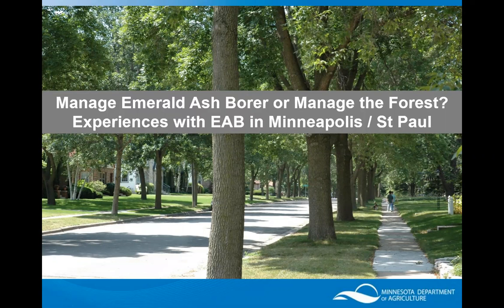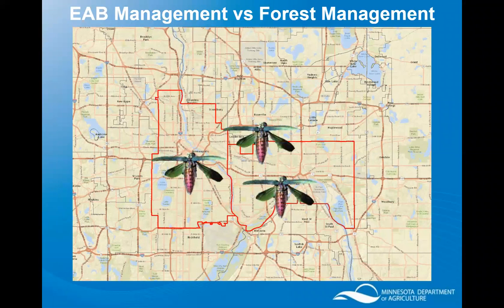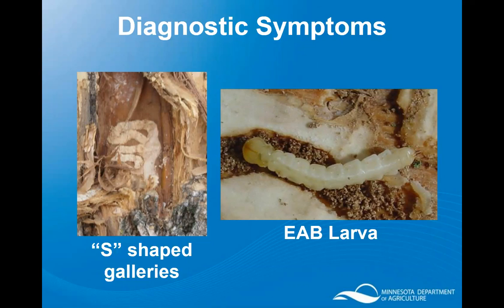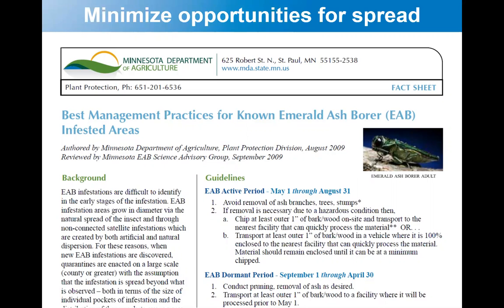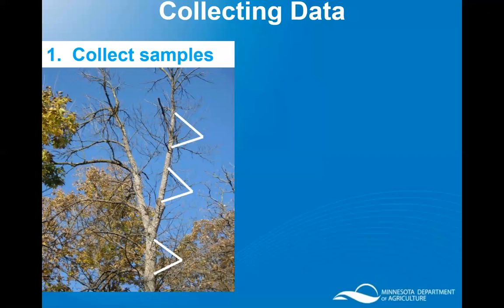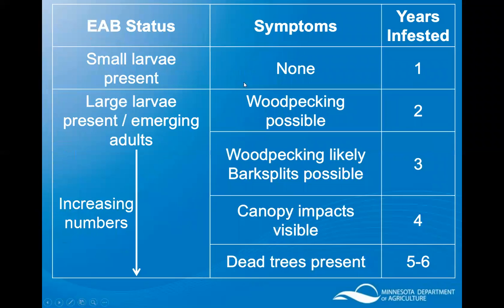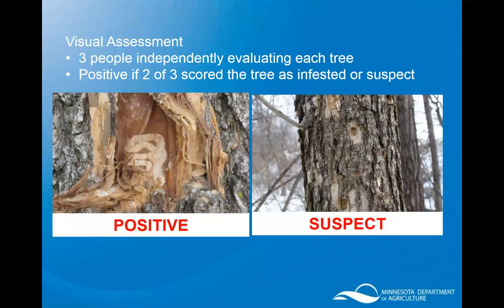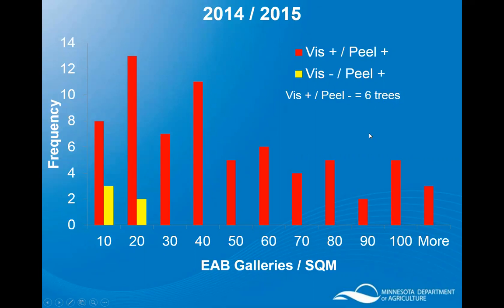Manage emerald ash borer, or manage the forest?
Mark Abrahamson, MN Dept. of Agriculture, explains emerald ash borer management strategies, and results, in this EAB University webinar.